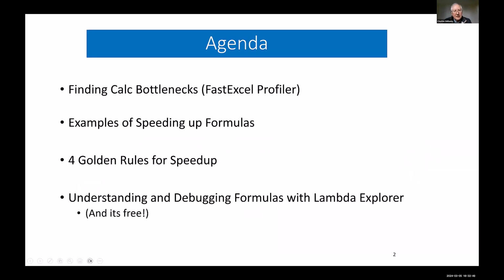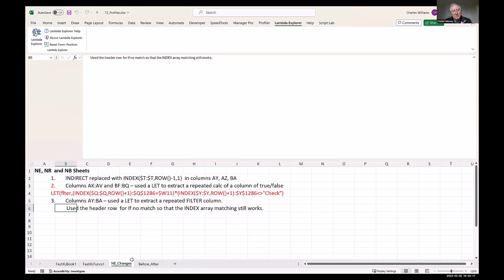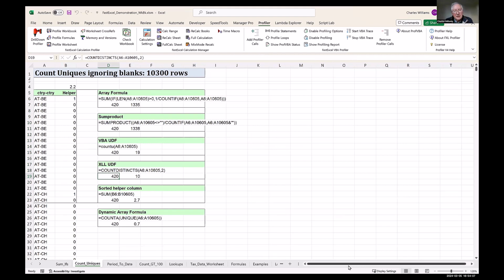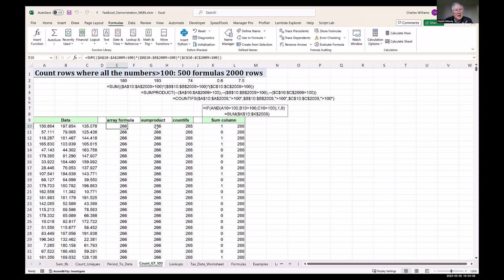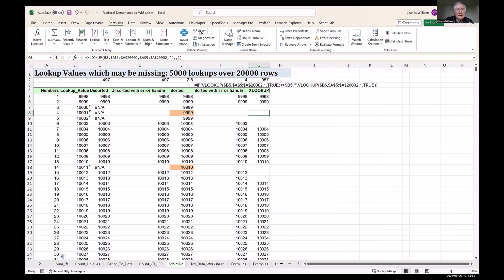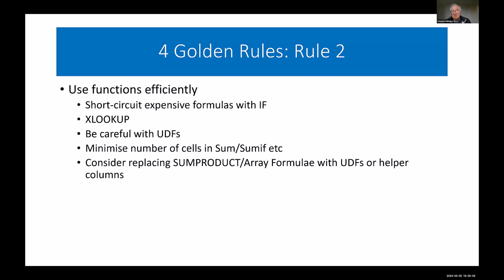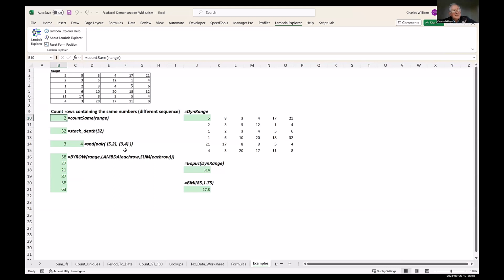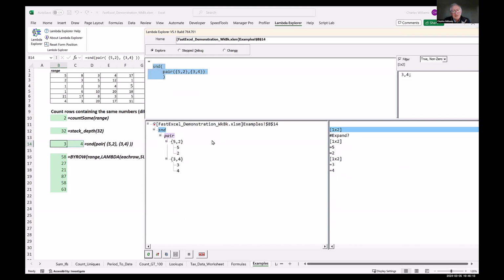מה עושים באקסל - כשהקובץ או הגיליון עובדים לאט מדי, איך אפשר לשפר את ביצועי האקסל, צ'רלס וויליאמס.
הרצאה של מר צ'רלס וויליאמס (Charles Williams) בנושא ביצועים באקסל.

על המרצה:  צ'רלס הוא אקסל MVP מ 2009,  ייסד את חברת הייעוץ Decision Models,
מפתח בסביבות VBA וגם ++C,  מתמקד בנושא שיפור ביצועים באקסל ואיתור צווארי בקבוק בקובץ.

על ההרצאה:
There are three main steps in speeding up Excel workbooks:

1. Identify and prioritise the bottlenecks.
2. Work out why they are slow.
3. Change the formulas to run faster.
This session will demonstrate the theory and practice of speeding up workbooks and debugging formulas.
Although Excel does have some ancient tools for debugging formulas, modern Excel’s array formulas and Lambda formulas are increasingly hard to understand and validate.
Lambda Explorer is a free Excel Addin designed to solve this problem.